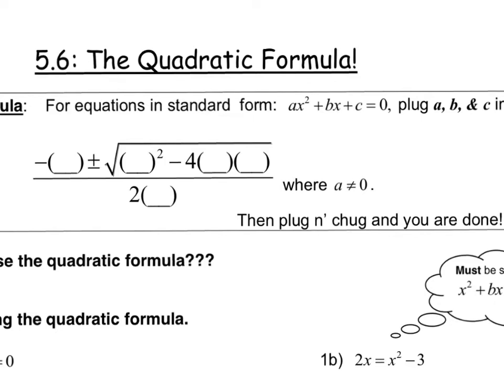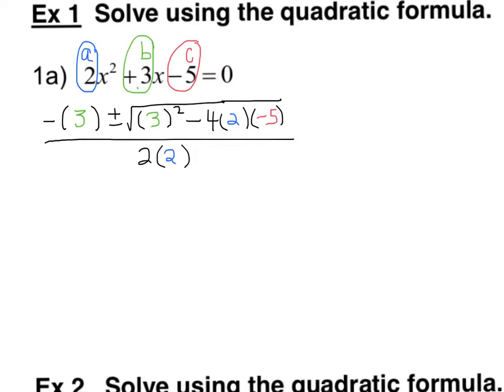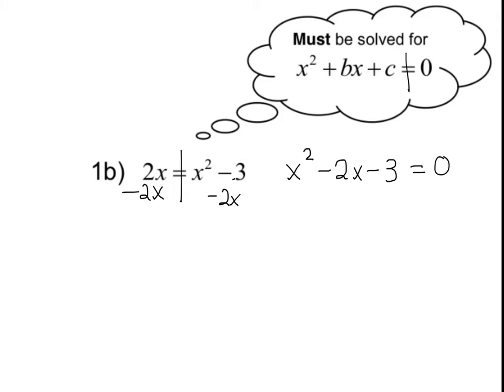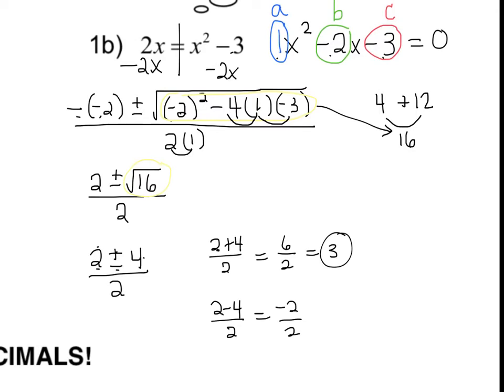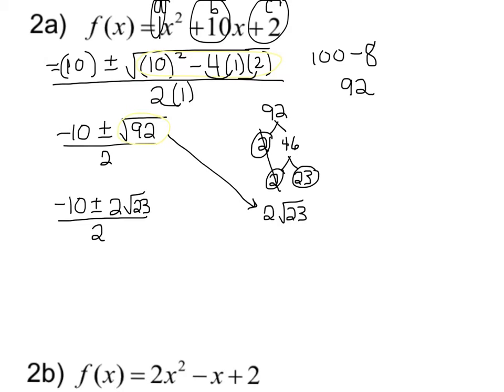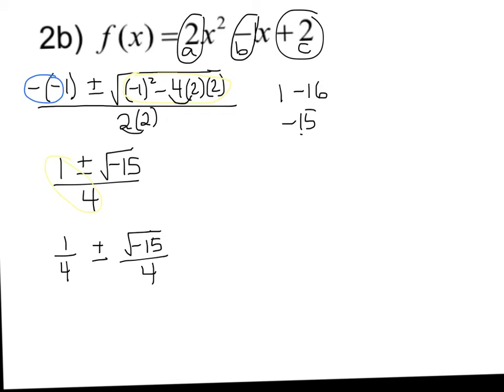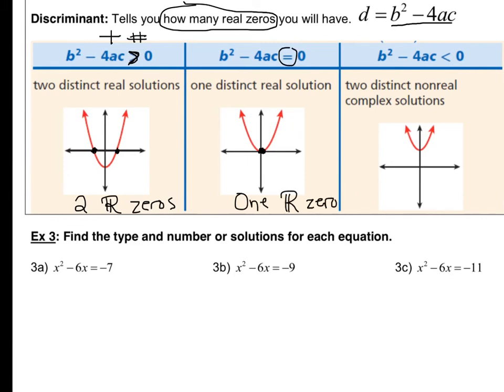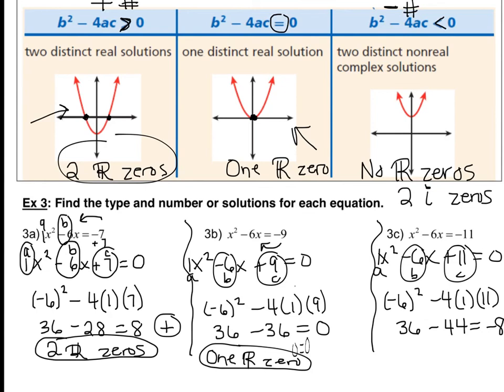5.6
Carolan
5.6